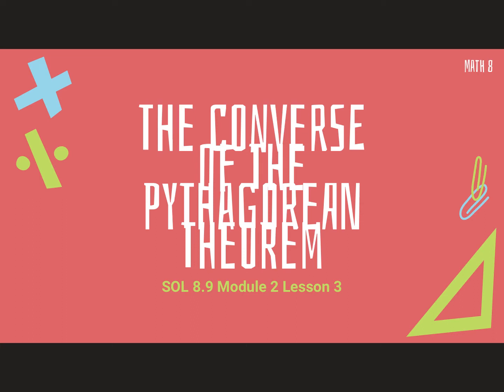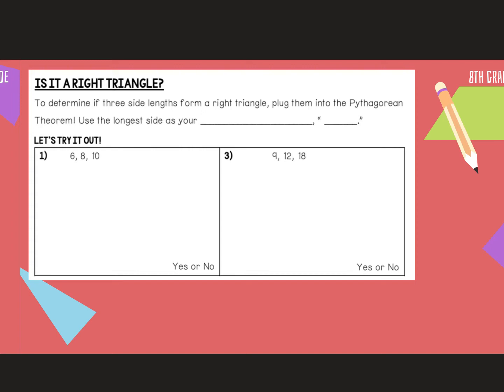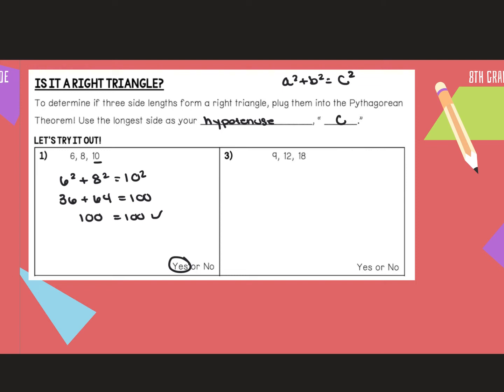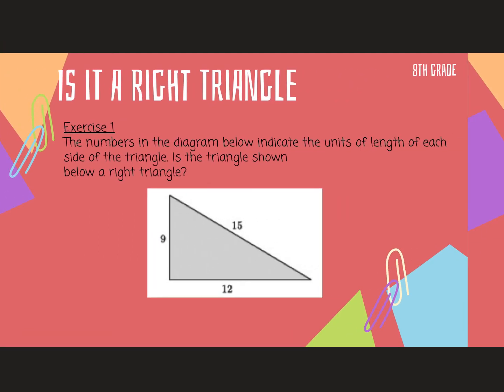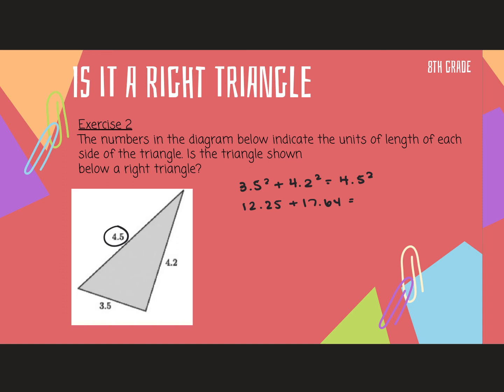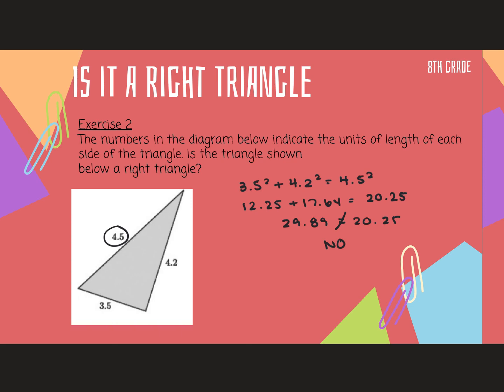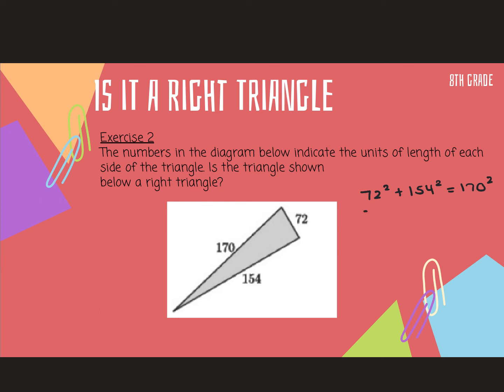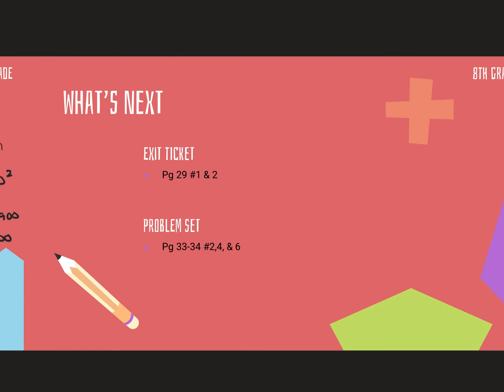Module 2 Lesson 3 .mp4